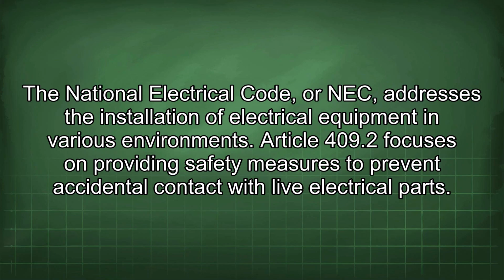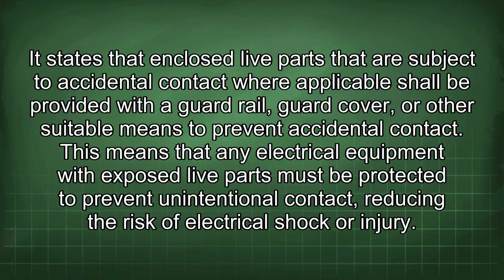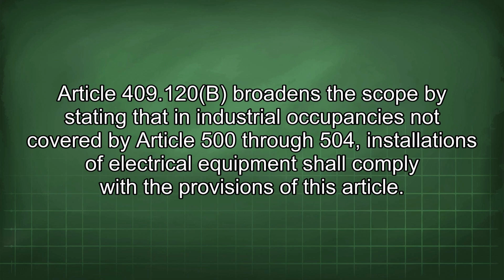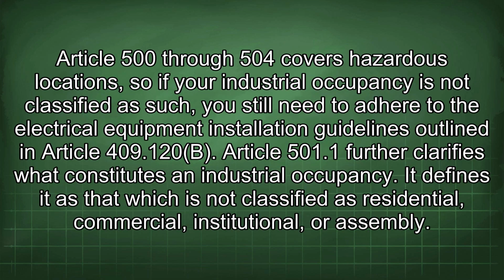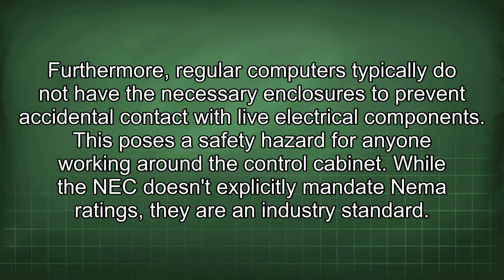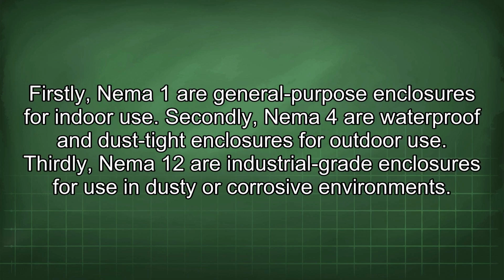Industrial Computer versus Home Computer in Control Cabinets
Discover why regular computers are unsuitable for industrial control cabinets with 460 volts power. Explore NEC code requirements and Nema ratings for safe industrial installations. Learn about enclosure standards for harsh environments.